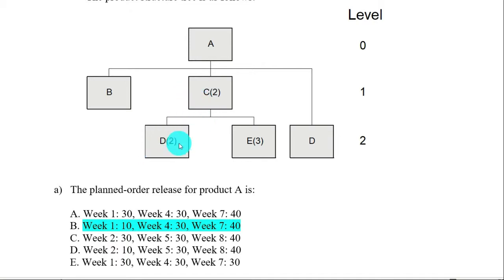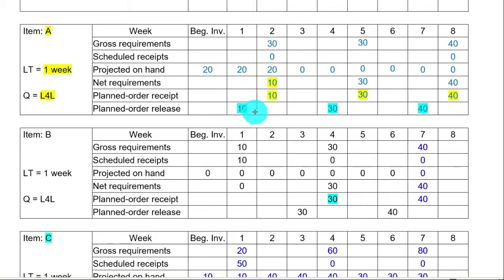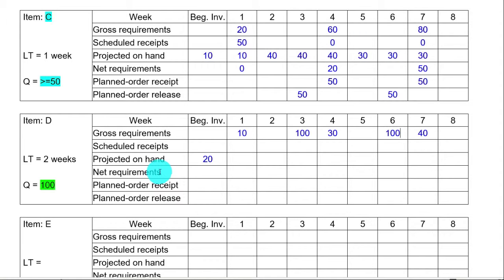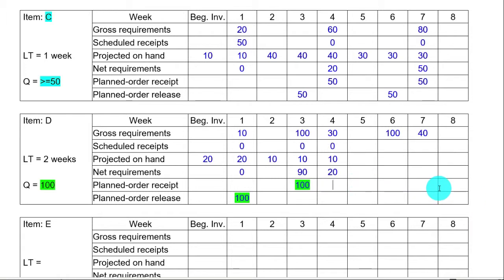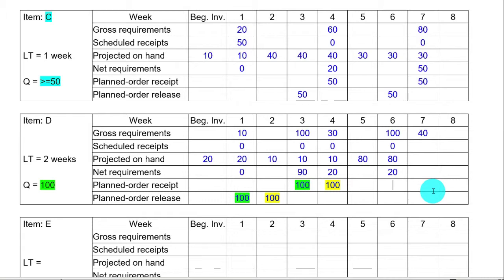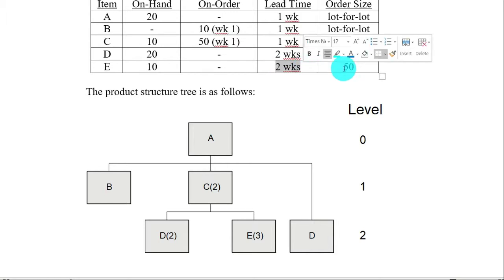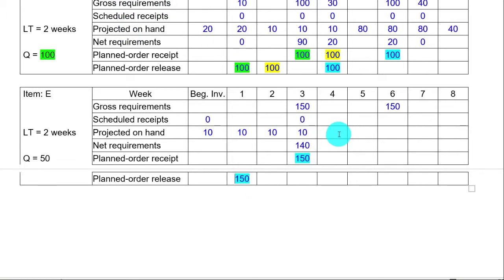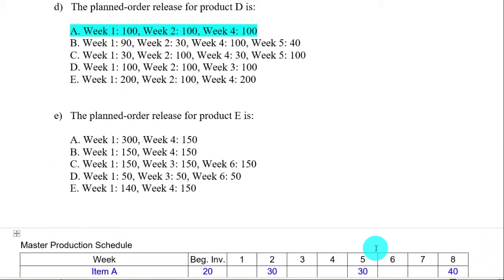MRP Practice Problem 1 Clip 3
OPER-3100 Operations Management
Topic: Material Requirements Planning